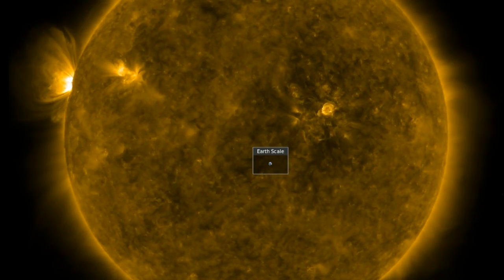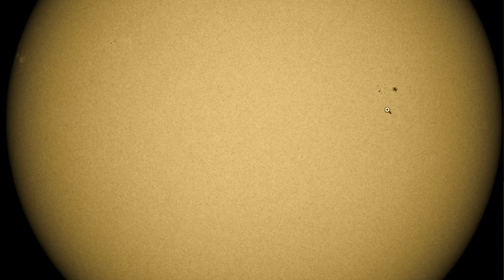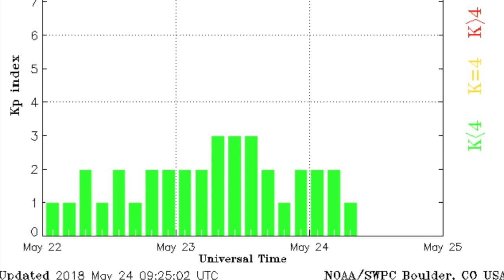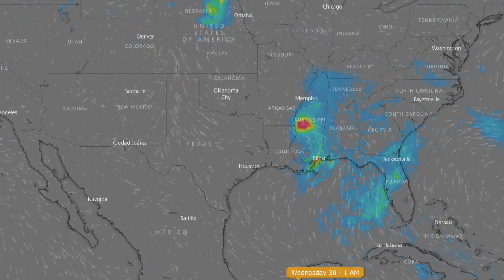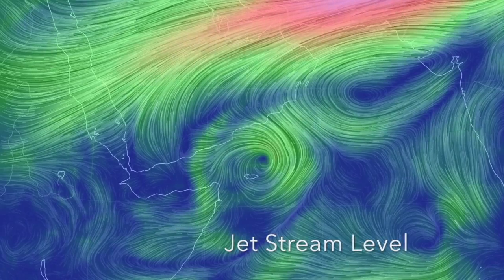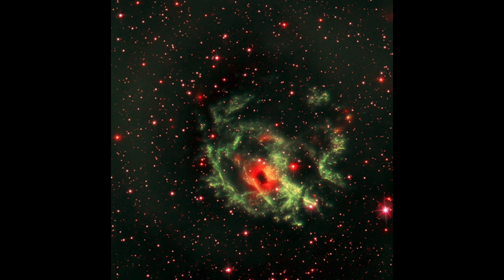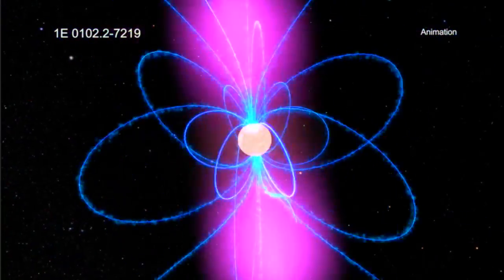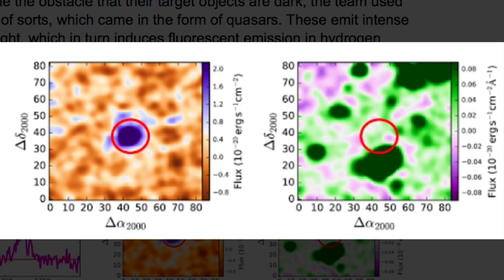Sunspots, Flares, USA Tropical Risk, Comet | S0 News May.24.2018